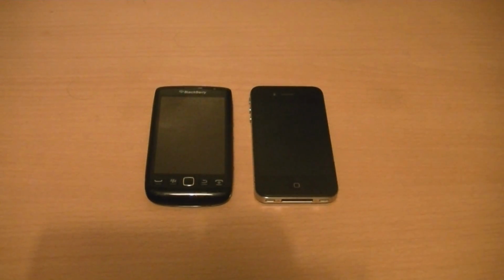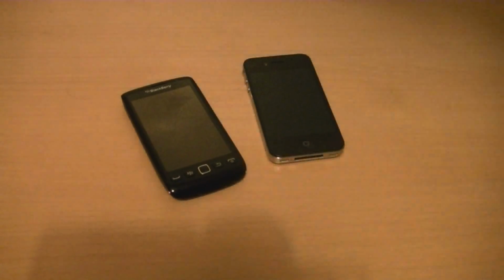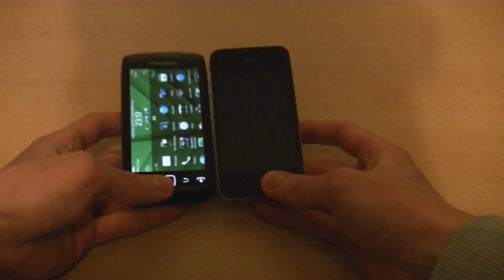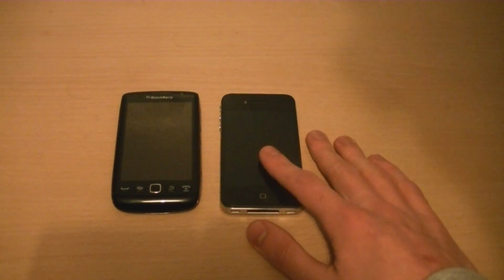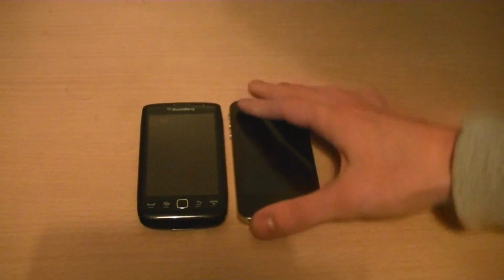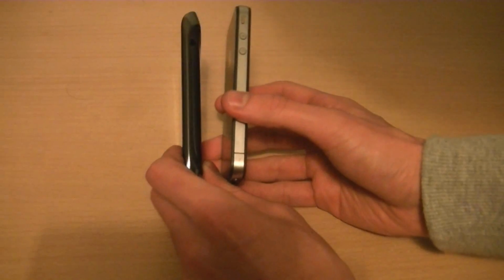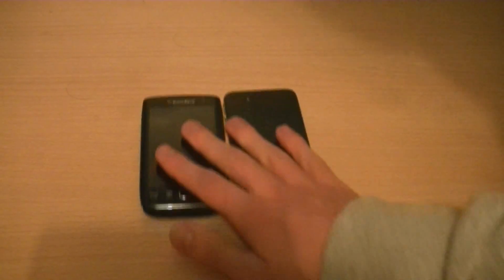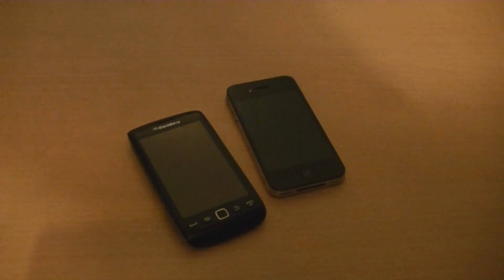iPhone 4S Vs Blackberry Torch 9860 screen and size comparison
Here's a quick psychical comparison between the New Blackberry Torch and and iPhone 4s. Hopefully it will let you get a feel for what the two handsets are like size wise.
for all your latest info on the iPad 3 and all thinks Apple!